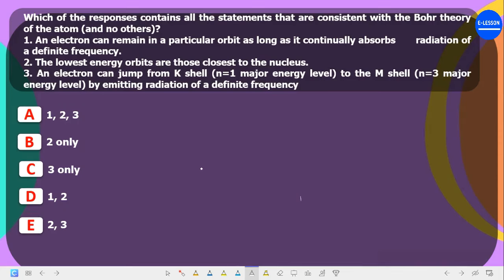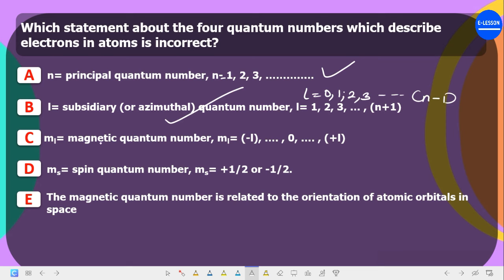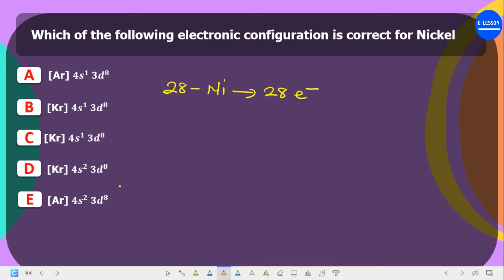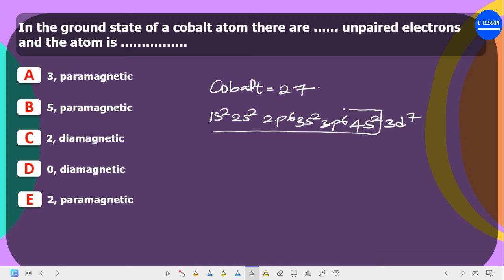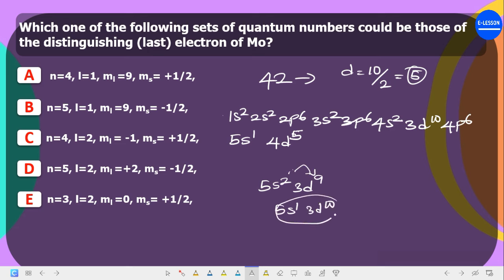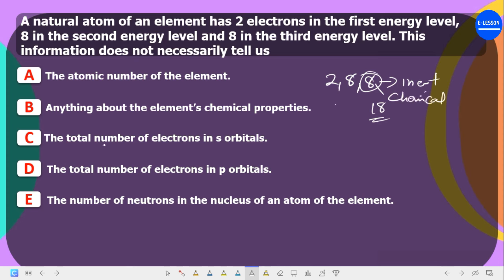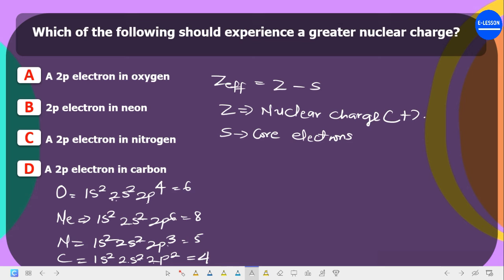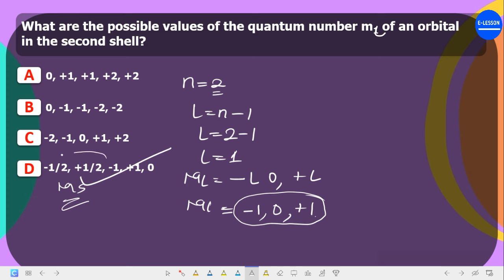Chm Test Prep 2